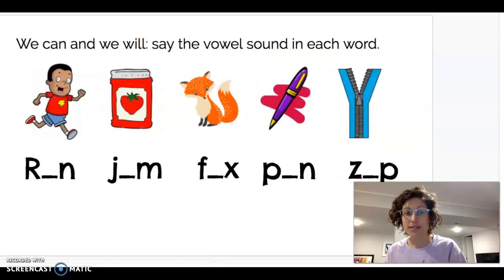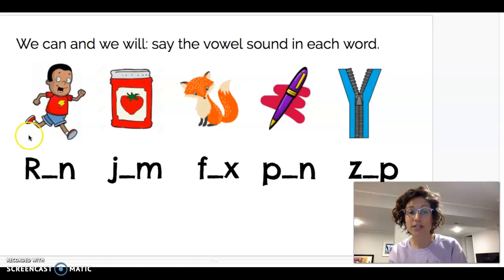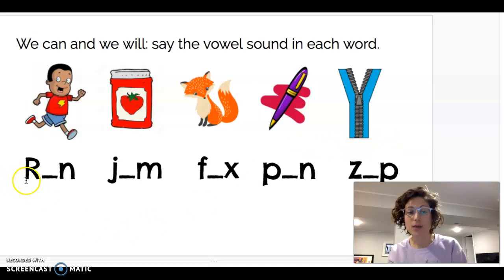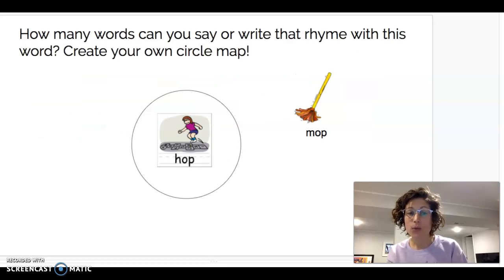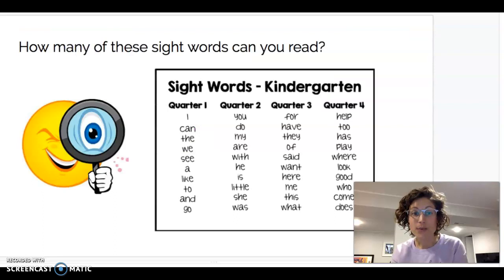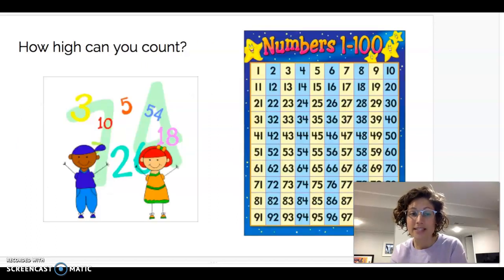Monday 3.23 Morning Meeting